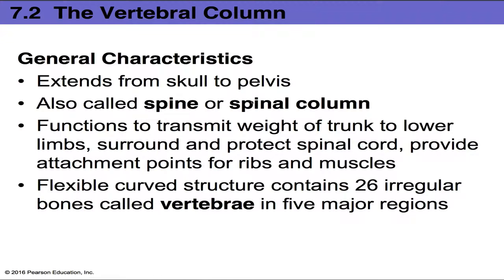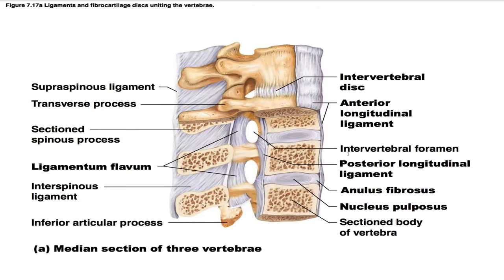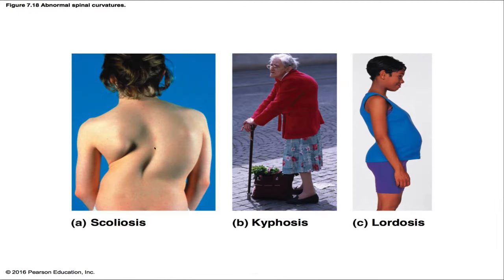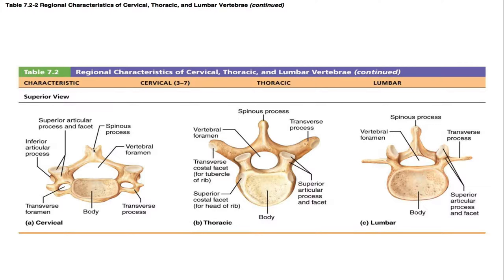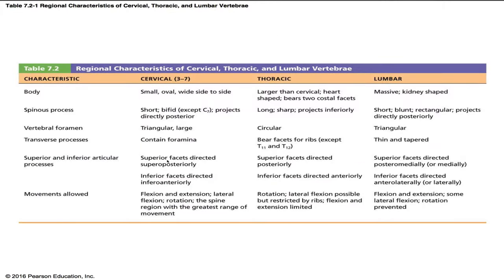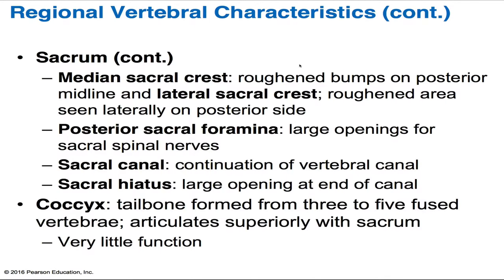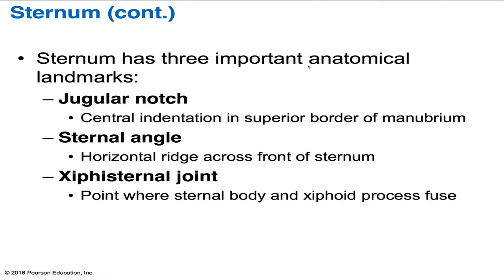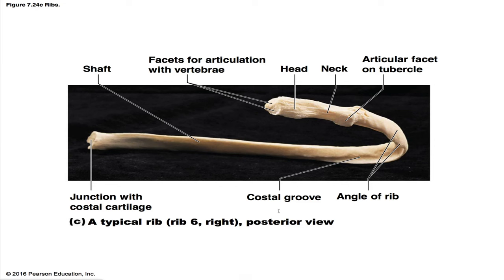Anatomy and Physiology Chapter 7 Part B Lecture: The Skelton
Topics Covered:
Vertebral Column
spine
spinal column
vertebrae
C1-C7
T1-T12
L1-L5
S1-S5
Coccyx
Cervical Vertebrae
Thoracic Vertebrae
Lumbar Vertebrae
Sacrum
Coccyx
Cervical curvature
Lumbar Curvature
Thoracic Curvature
Sacral Curvature
posterior longitudinal ligaments
Anterior longitudinal Ligament
Ligamentum Flavum
Intervertebral Discs
Nucleus Pulposus
Anulus Fibrosus
Herniated Disc / Prolapsed Disc
Scoliosis
Kyphosis
Lordosis
General Structures of Vertebrae
Body, vertebral arch , two pedicles, two laminae, vertebral foramen vertebral canal,intervertebral foramina
spinous process, Transverse process, Superior Articular process,inferior articular process,
transverse foramen, vertebra prominens
Atlas, Axis
Occipital Condyle
Dens
Transverse Costal Facets
demifacets
Regional Vertebral Characteristics
Small of back
 Lumbar Vertebrae
Sacrum
Superior Articular Process
Auricular Surfaces
Sacroiliac Joints
Sacral Promontory
Transverse Ridges
Anterior Sacral Foramina
Alae
Median Sacral Crest
Posterior Sacral Foramina
Sacral Canal
Sacral Hiatus
Coccyx
Thoracic Cage
Sternum Costals
Ribs
Sternal Angle
Manubrium
Body
Xiphoid Process
Xiphisternal Joint
Clavicular Notches
Jugular Notch
Sternal Angle
vertebrosternal ribs, True Ribs
False Ribs, Vertebrochondral Ribs
Vertebral Ribs, Floating Ribs
Costal Anatomy
Rib Anatomy
Shaft, head, neck, Tubercle
Intervertebral disc